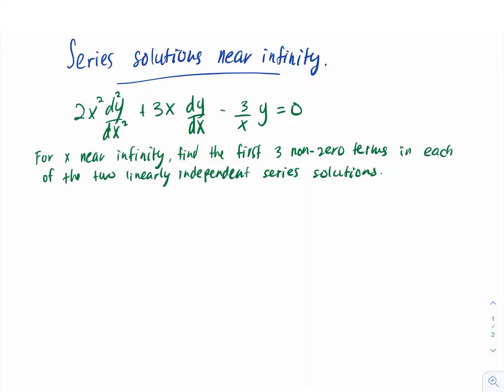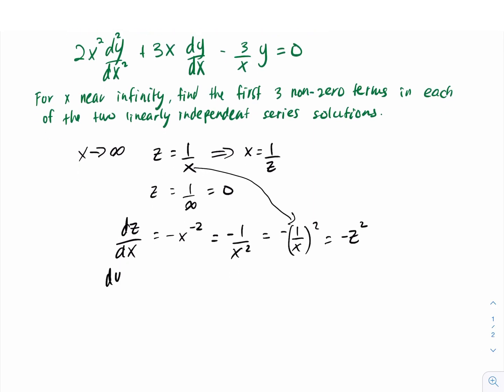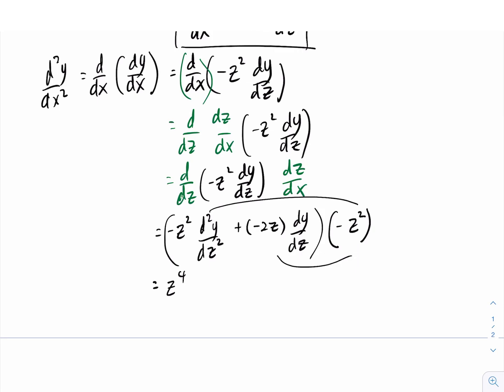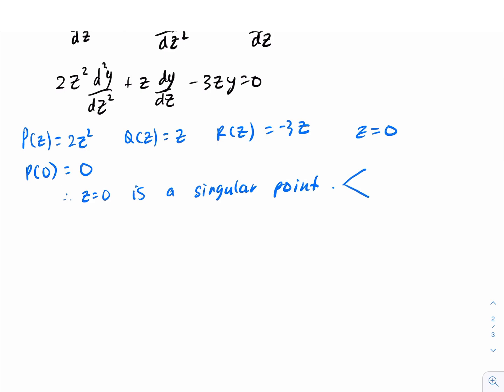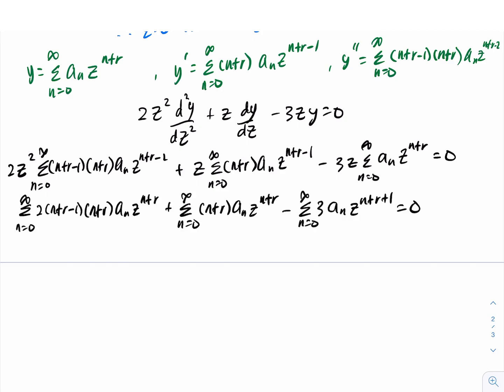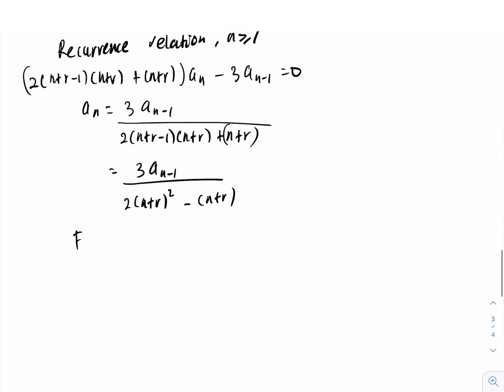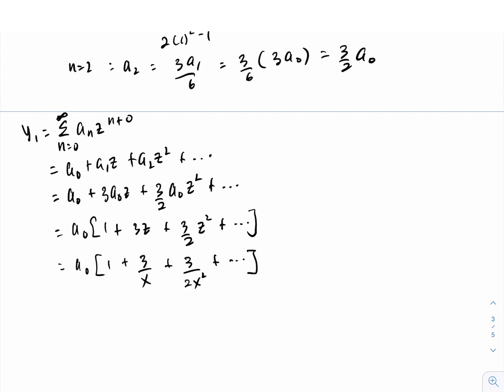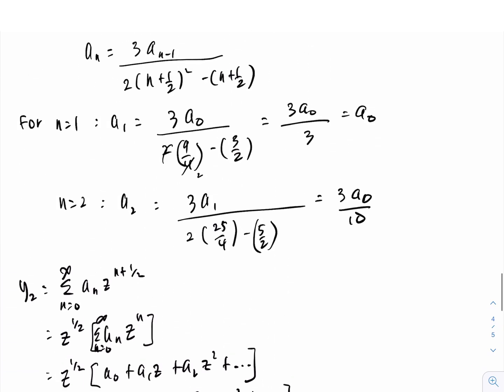Series solutions near infinity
solving an example of a differential equation for x near infinity step by step.